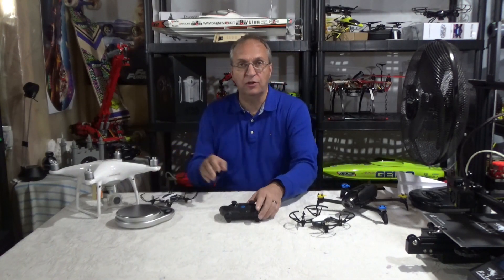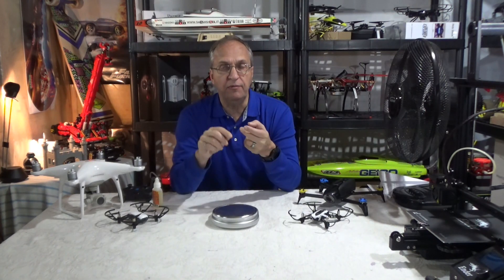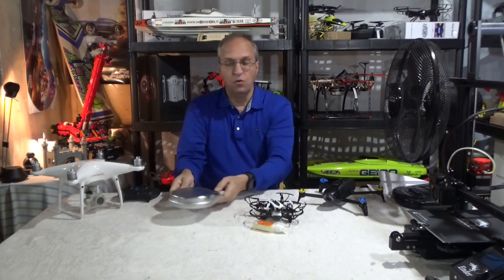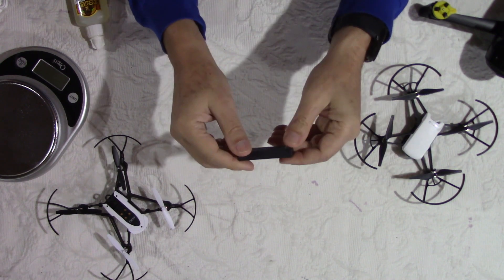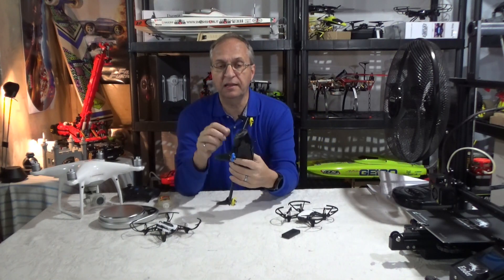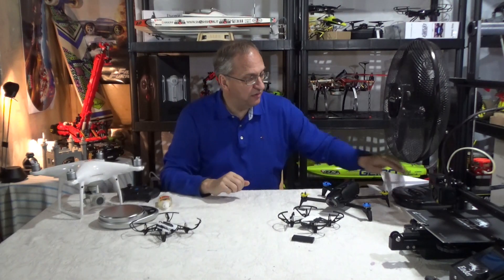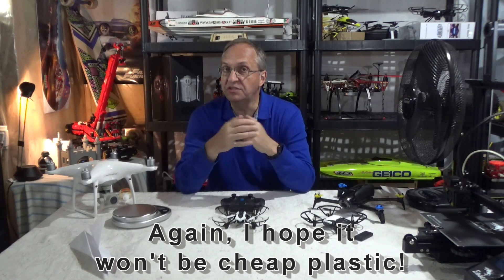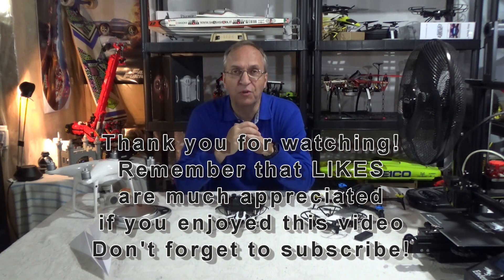dji Mavic Mini | What to believe???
I have seen the leak images of the new Mavic Mini drone and I doubt that we will have a drone below 250 grams that will be capable of 4k video with a mechanical gimbal and 15 minutes of flight time!  Unless dji uses state of the art light materials.  There is already a new rumor that the drone will not do 4k but rather 2.7k.  And that it will now do 30 minutes of flight, not 15 like reported earlier.  As you can see the specs and rumors are all over the place!  We will see on Oct 30, what this new drone is all about!

Don't miss my other videos on drone technology.  Remember that LIKES are much appreciated if you enjoyed this video.  Thank you everyone for visiting my channel.